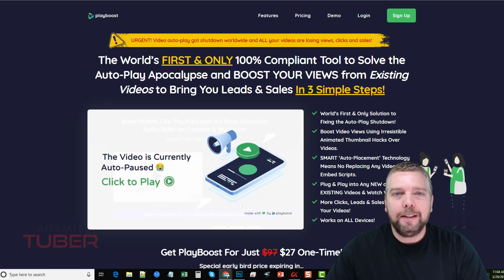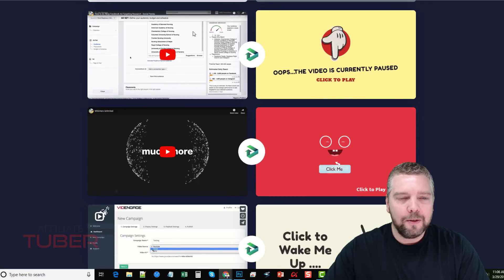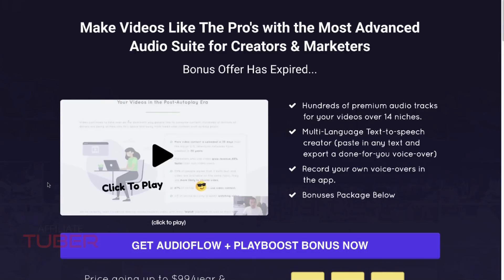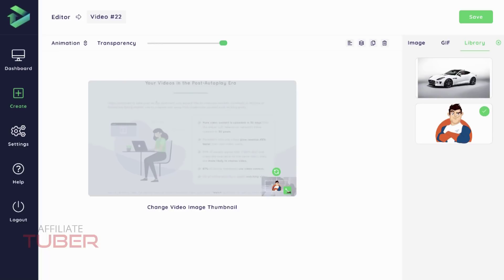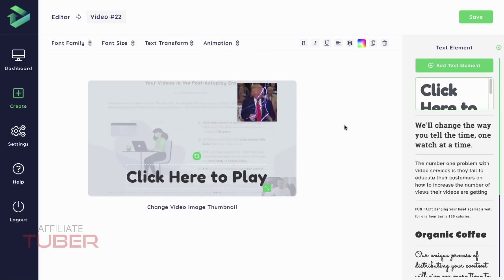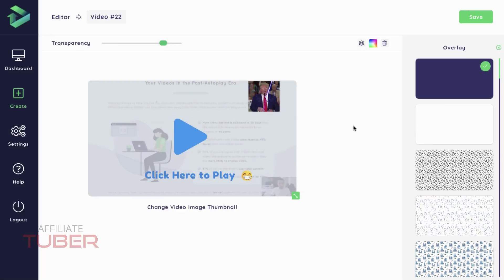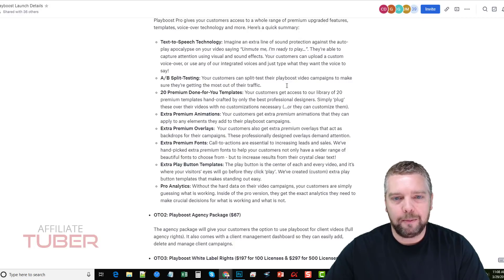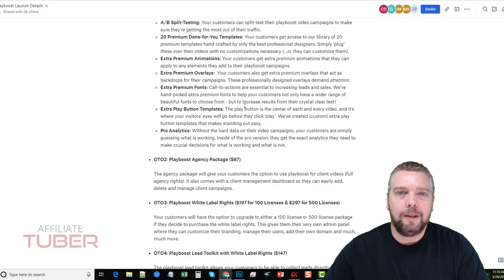Playboost Review With Demo, OTO's & Bonuses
Playboost review - In this review and demo of Playboost, you'll find out exactly what this app does, how it works, pricing, upsells and bonuses.  Bascially, it's all in this video :)

Playboost solves a major problem of videos no longer auto-playing when visitors hit your site.  This is a big issue because in such a fast-paced world, people tend to see videos as just being still images on websites and never clicking on them.

Play boost gives you the ability to add animated imaged, text and even audio to your videos on your website to guarantee they notice your video and click play!

Enjoy more leads and sales from your unmissable videos on your pages without changing a thing on your website and landing pages and without creating more videos!  Never worry about visitors scrolling straight past your video thinking it’s just an image. With our unlimited customizations, easily create wildly engaging thumbnails that are unmissable.

With Play Boost, using custom scripts that FORCE the auto-playing of videos can get you penalized (which means ZERO traffic for you).  Playboost’s compliant approach keeps search engines and browsers happy.

Buy Playboost discounted during the first week of launch.  Check out the Playboost demo, Playboost OTO, Playboost Upsells and my Playboost bonuses on my website at the link above.